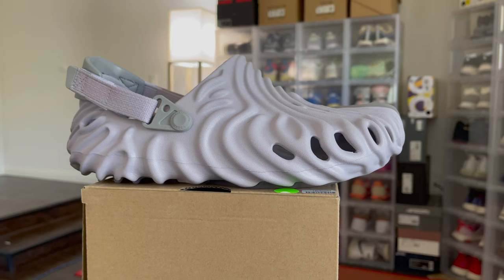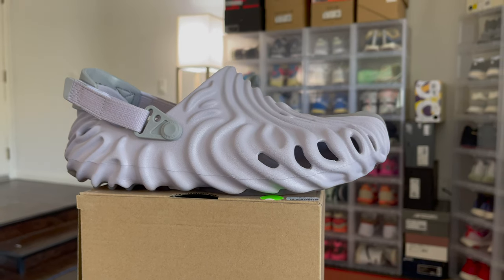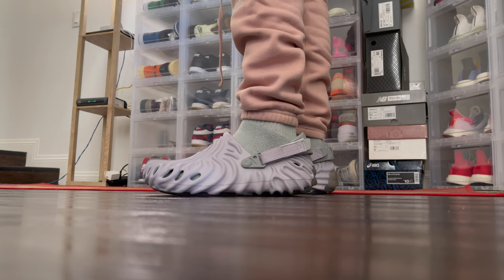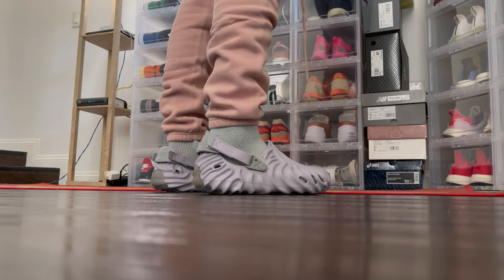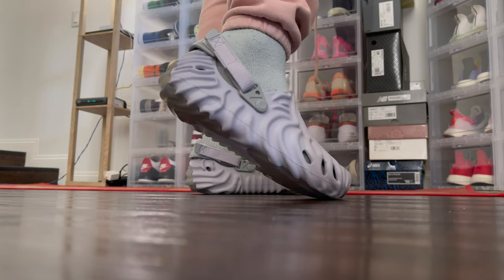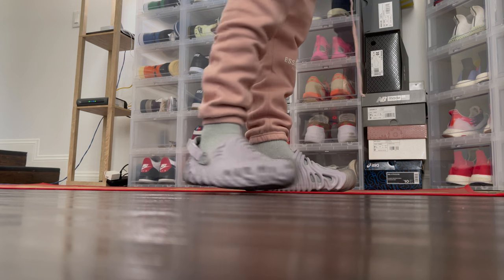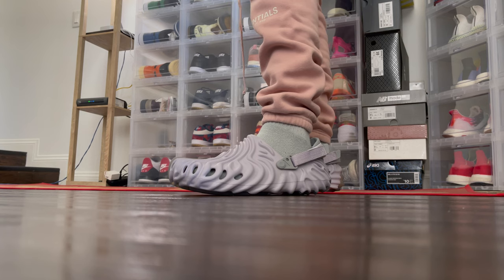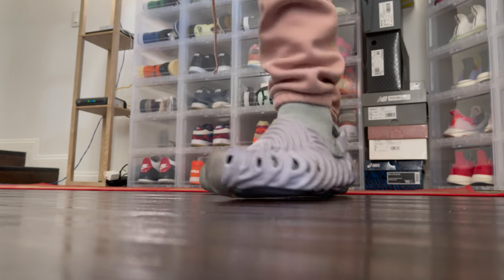Salehe Bembury Pollex Clog Crocs | On foot & Review